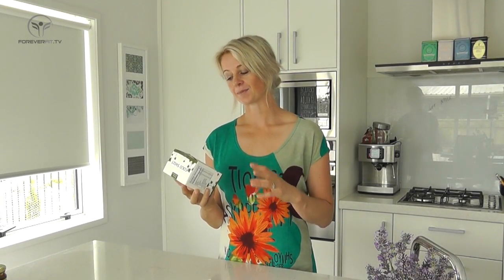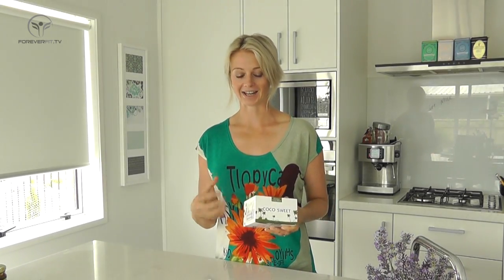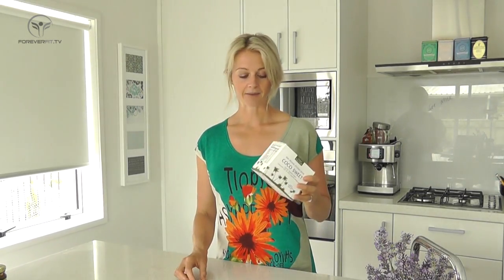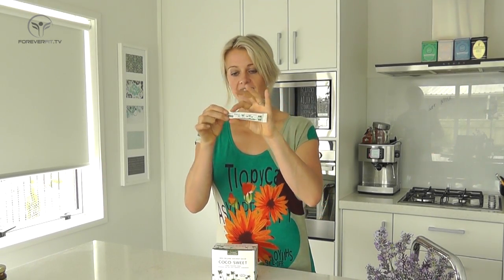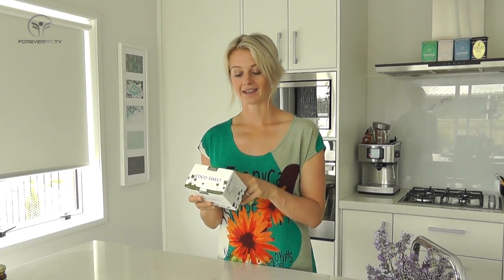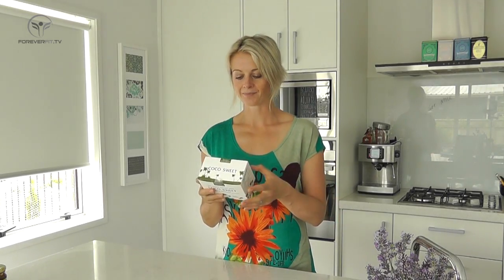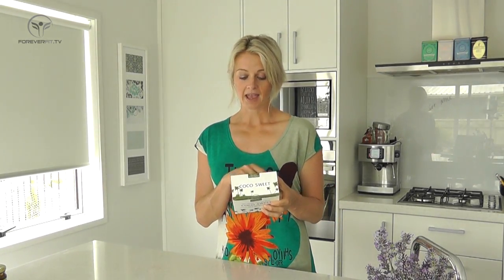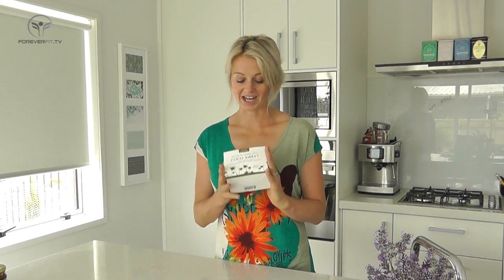Coco Sweet - Coconut Sugar Buy Online Now